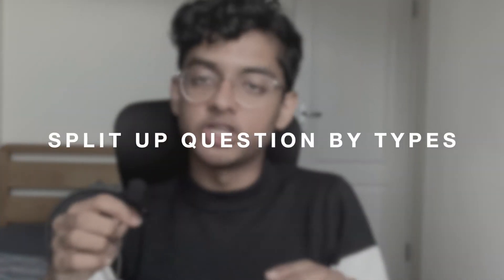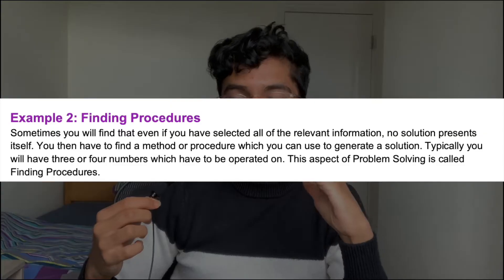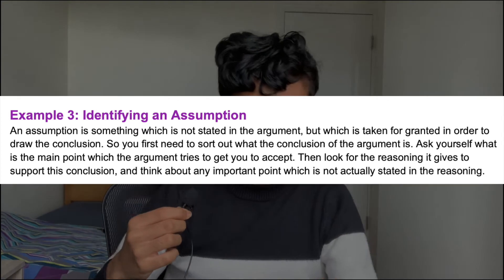BMAT Section 1 Tips | BMAT Series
Another video in the BMAT thread and today is all about doing well on section 1. So strap in, whip out the BMAT guide (link down below) and listen along as I go through exactly what needs to be done to get the best possible mark in Section 1!

Timestamps ⏰
00:00 Intro
1:21 What makes Section 1 hard?
4:05 Some advice on doing well on Section 1.